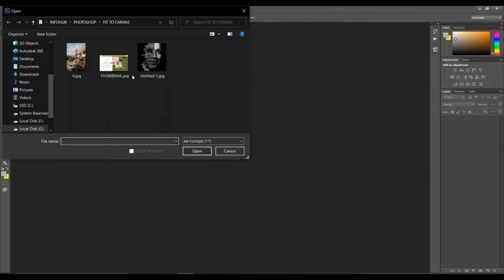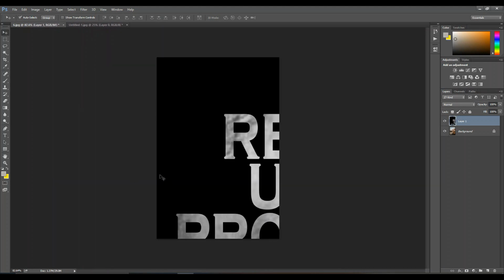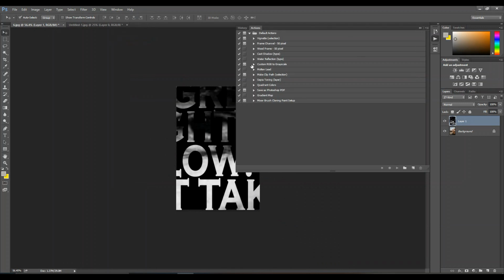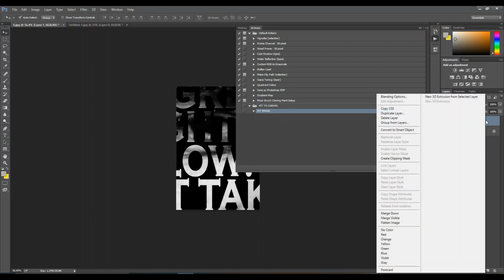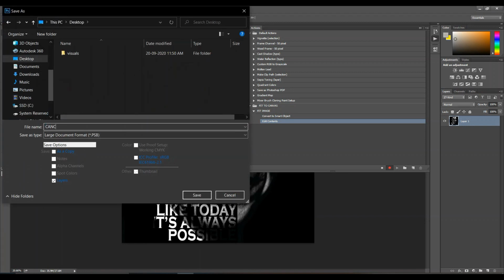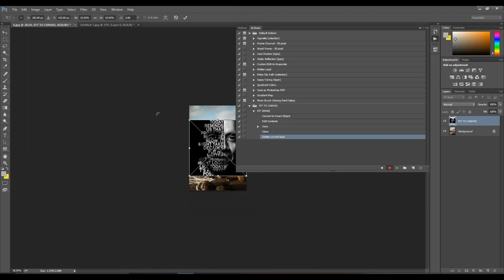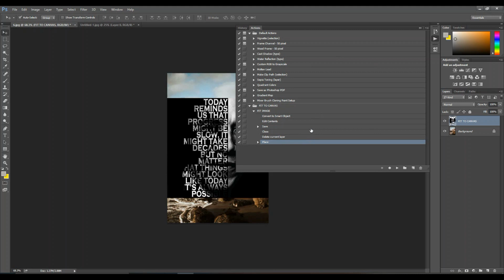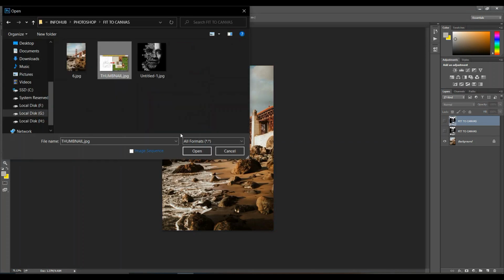Fit to Canvas Automatically in Just One Single Click || Photoshop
In this tutorial we will be learning how to create a Photoshop action that resizes images automatically, in just one simple click without any destructive error in the images properties as well.

Do watch :
" How to create face text portrait "
" Rendering plan in photoshop step by step "